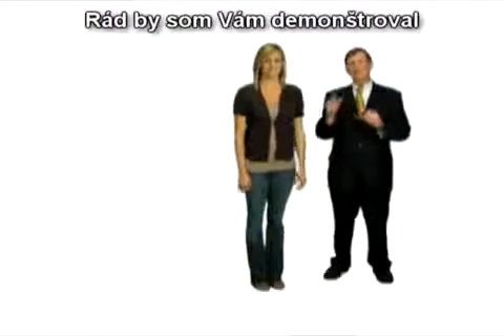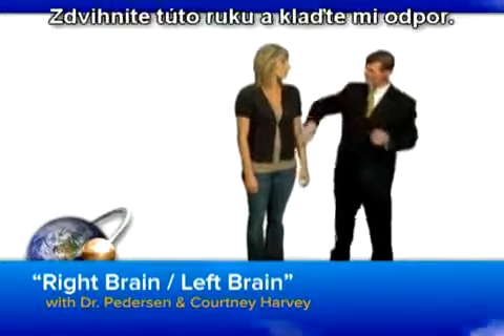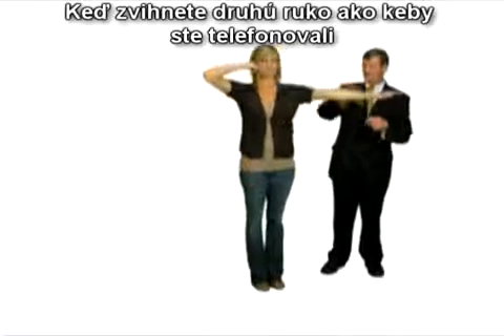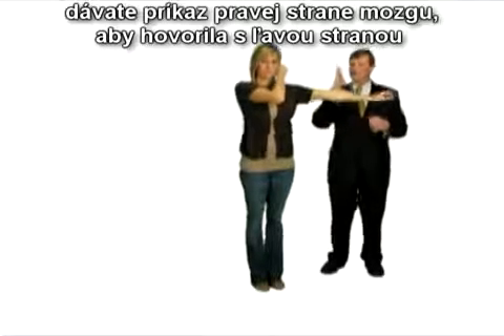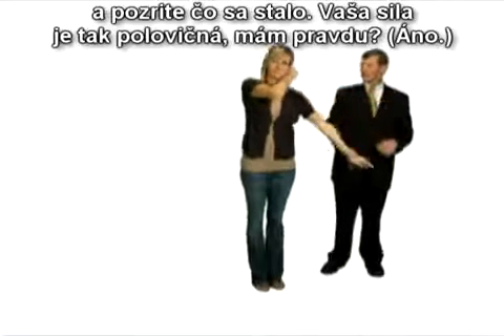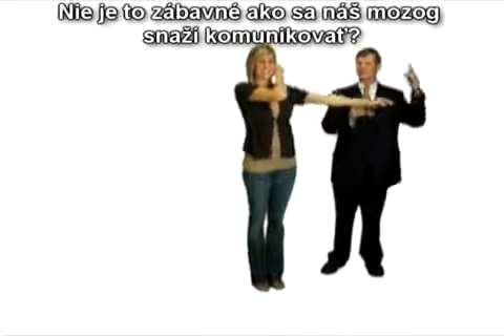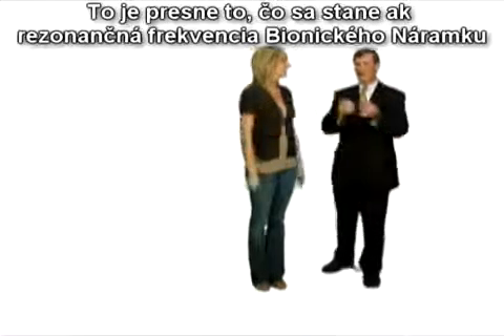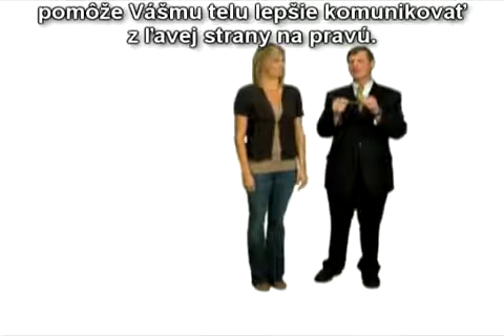Bionic Band a pravá a ľavá strana mozgu /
Ako reaguje pravá a ľavá strana mozgu, a ako sa fungovanie zmení pri použití Bionického náramku (Bionic Band).